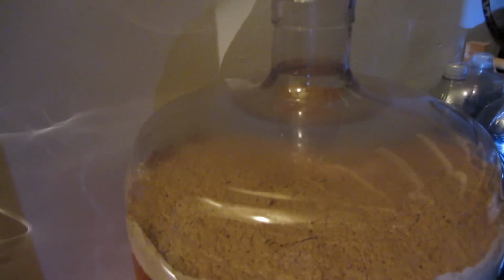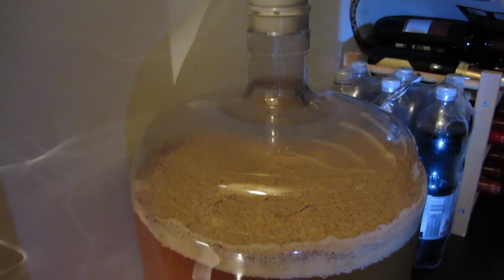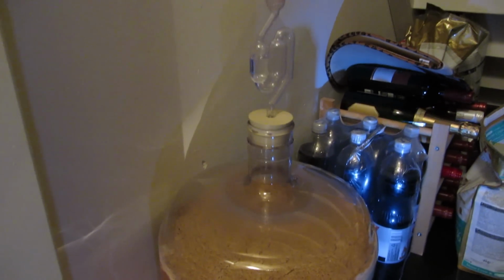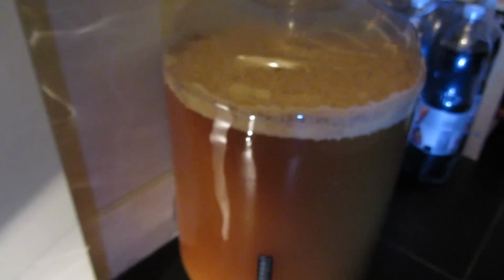Insane fermentation!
Here you have some footage about a crazy fermentation of the Glenn's Hoppy Pale Ale in the primary. I brewed that all grain batch a day ago on HBW 41. It's going nuts :-) Happy yeast over here? Cheers!